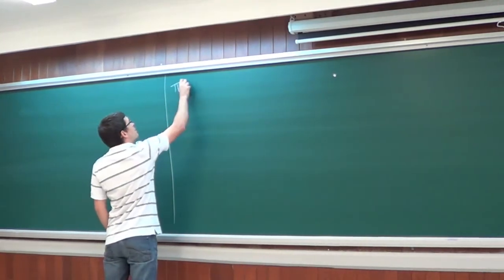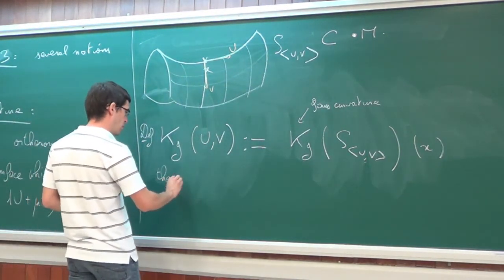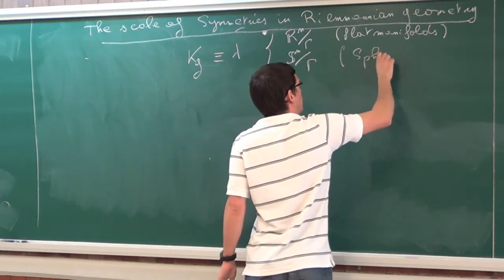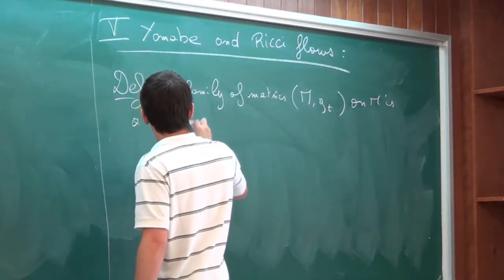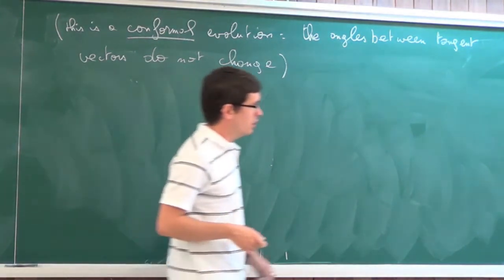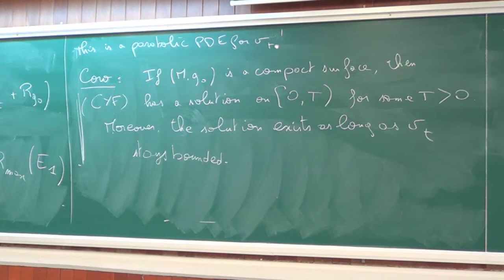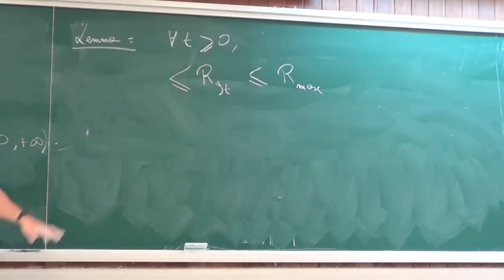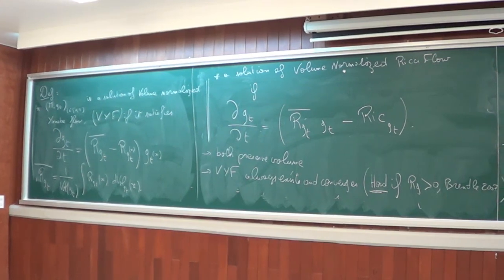Mini-curso: «Flujos Geométricos» (3/3), Samuel Tapie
Mini-curso de Flujos Geométricos por Samuel Tapie, tercera y última parte.

Impartido el 26 de Septiembre del 2013 en el Instituto de Matemáticas UNAM, en la Ciudad de México.